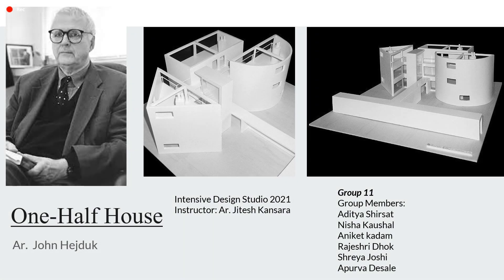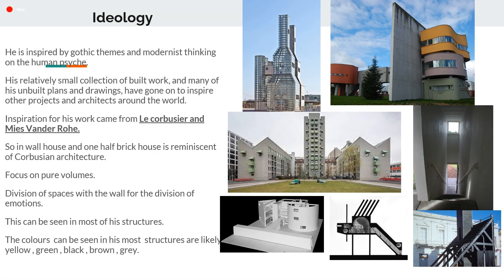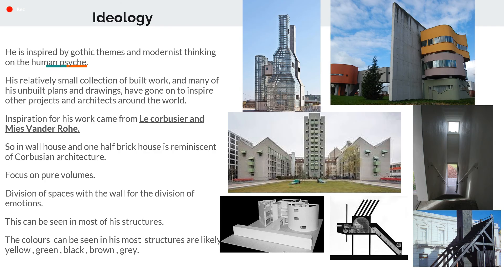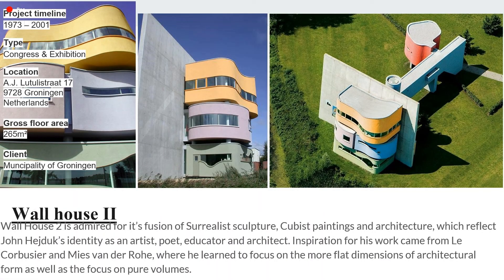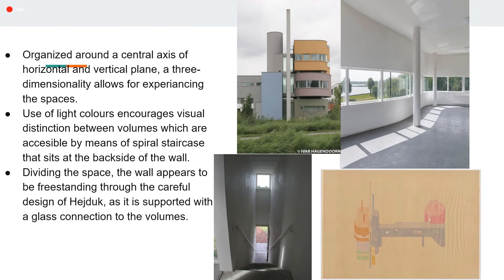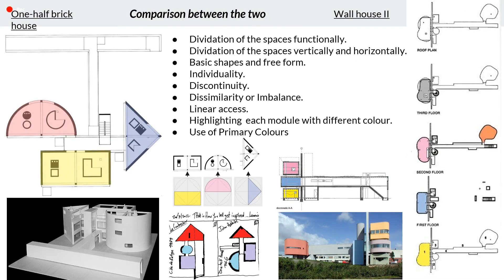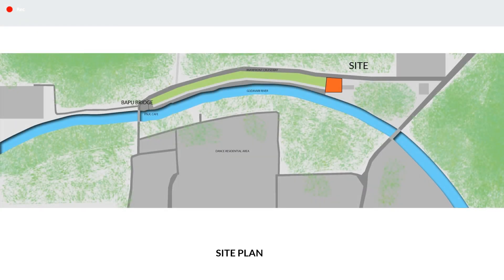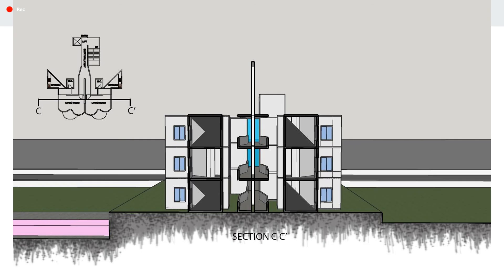IDS SEM 8